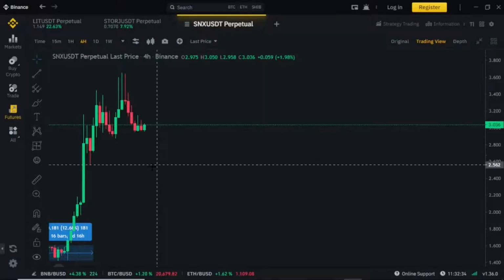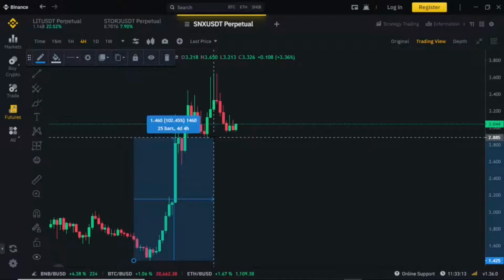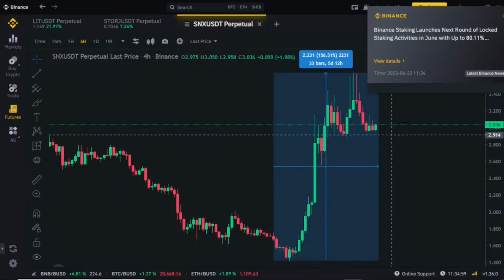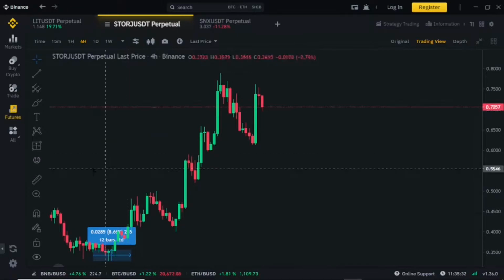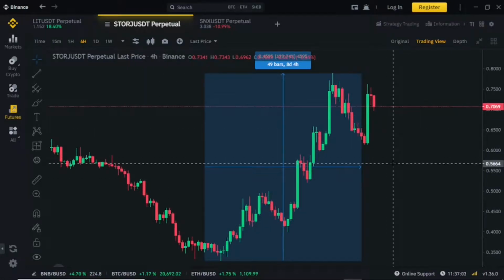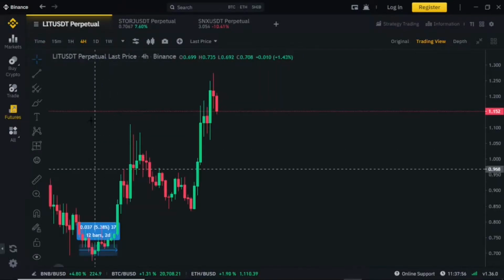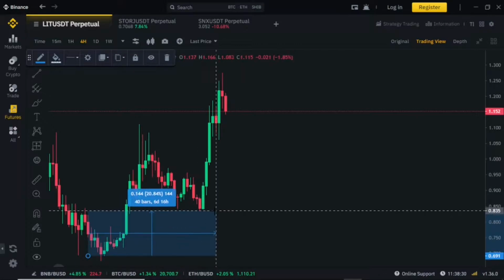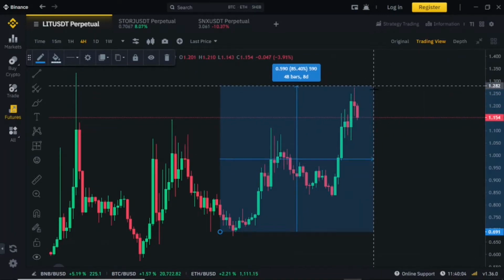Crypto Trading Recap: SNX, STORJ, and LIT /USDT Cryptocurrency Pairs.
Ultimate cryptocurrency trading course tutorial for beginners. Go from beginner to confident crypto trader. How to trade cryptocurrency for beginners, how to buy crypto, invest in crypto, learn crypto technical analysis and more.
Crypto Trading Recap
Cryptocurrency trading